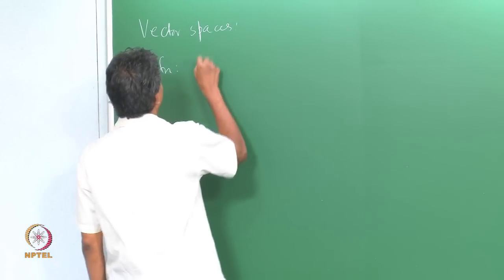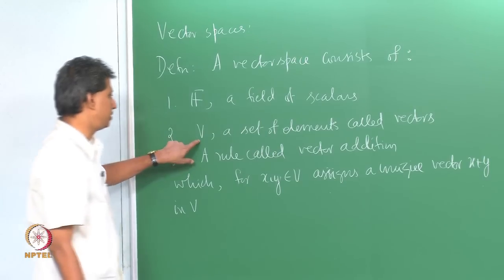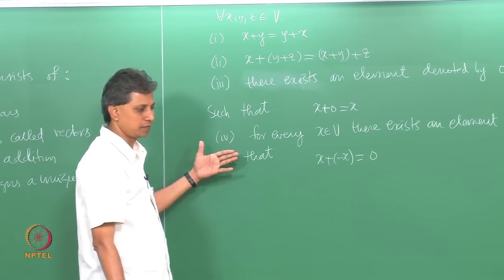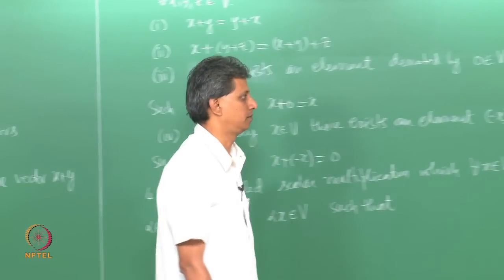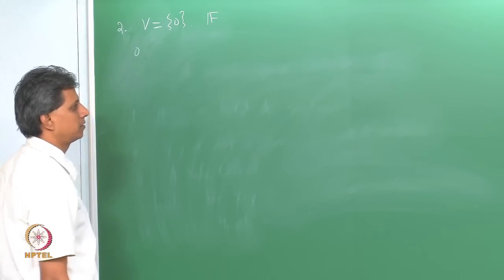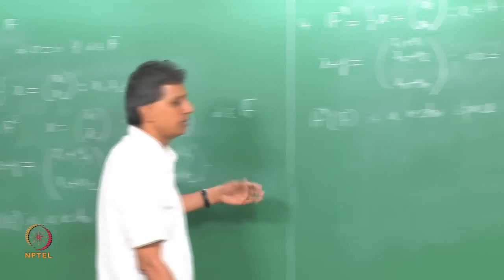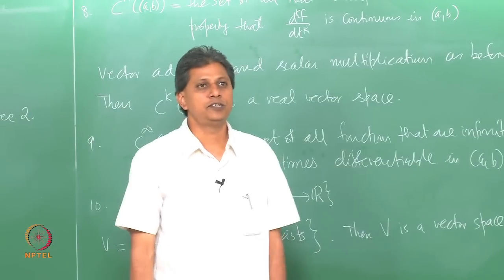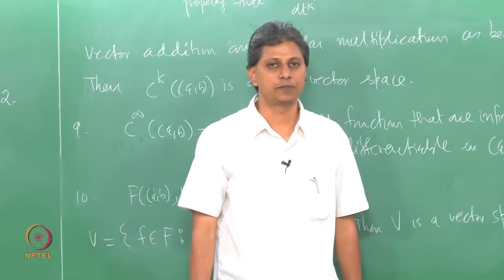Mod-02 Lec-08 Vector spaces